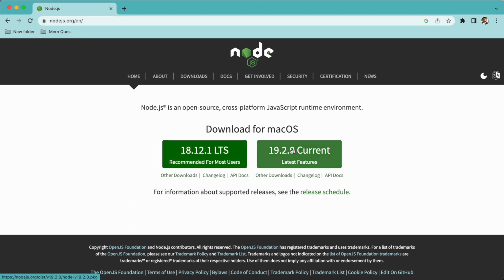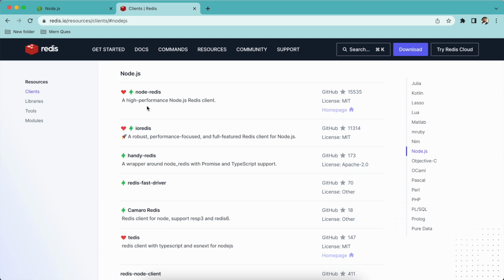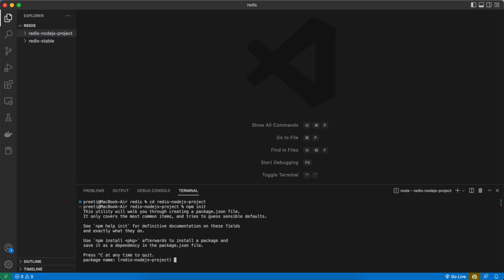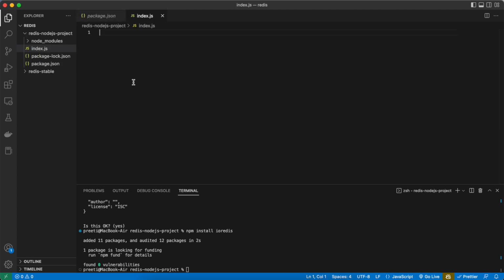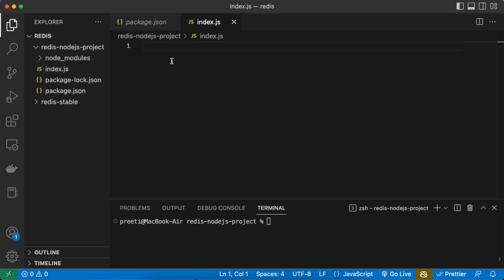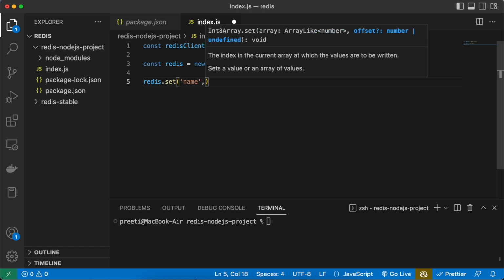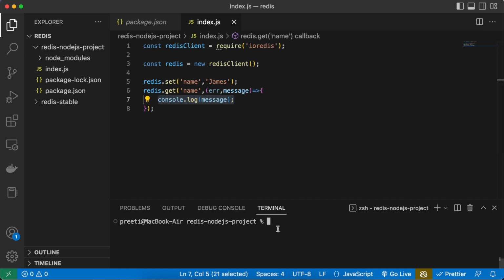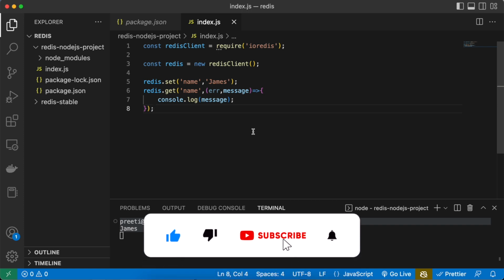Redis Tutorial for Beginners - 3 | How to implement Redis in Node.Js ?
In this lecture, we will see how we can use Redis as a client with Node.Js and how to install NPM(Node Package Manager) and Node.Js. We will also see how we can connect with Redis.

Redis Caching in Node
Installation of Redis in Node.js
Redis Implementation on Node.js